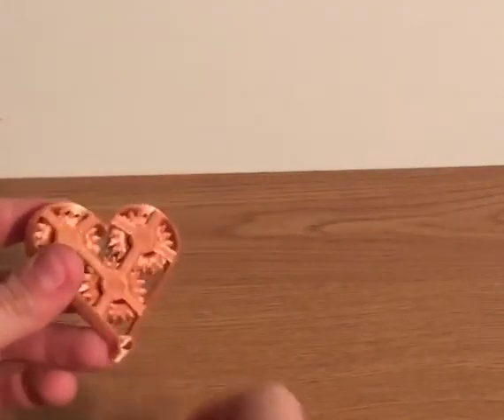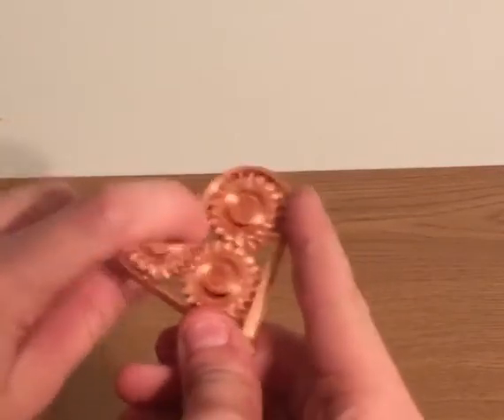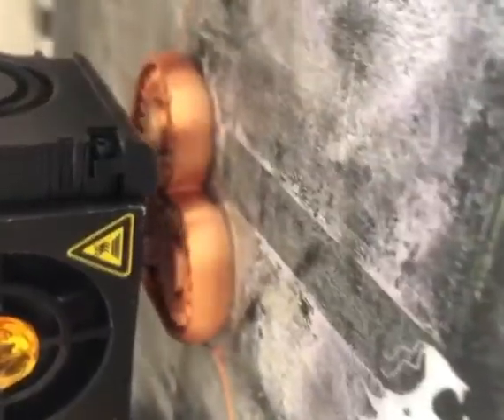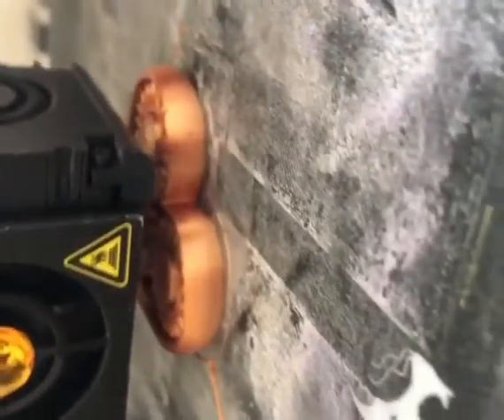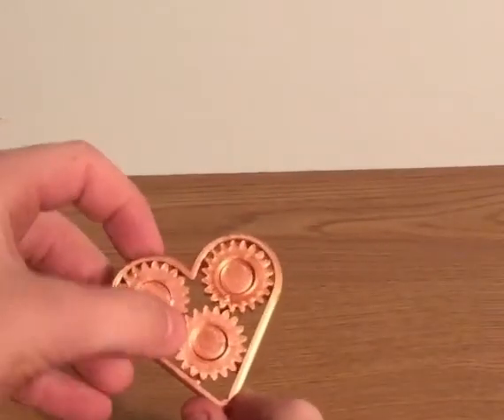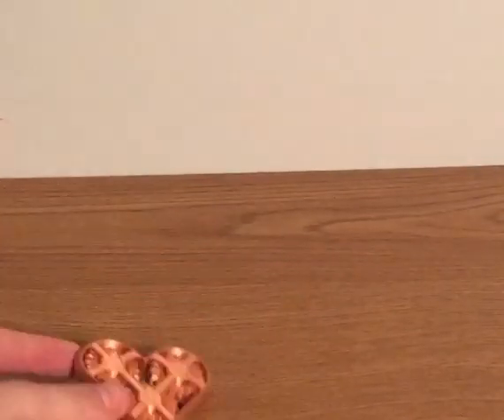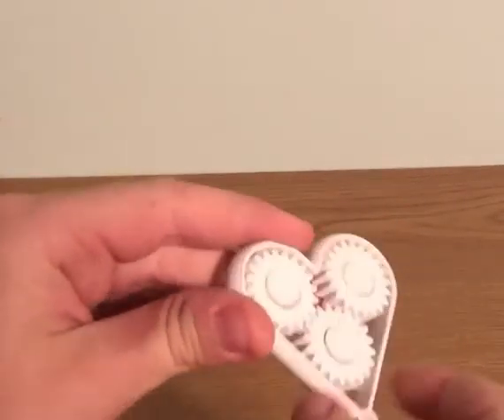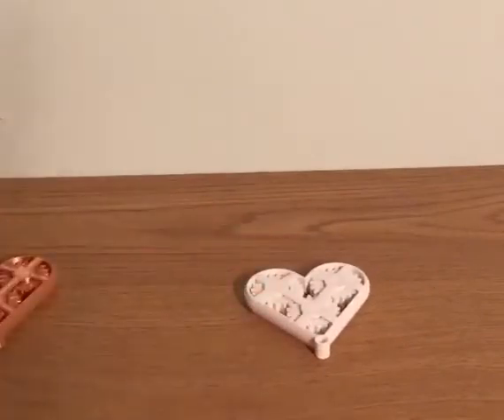3D printing a geared heart ❤